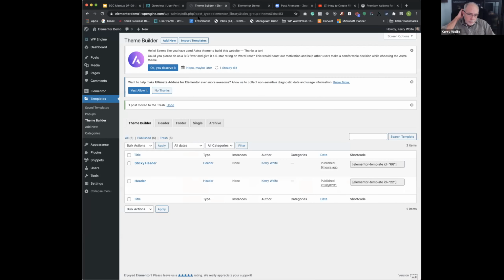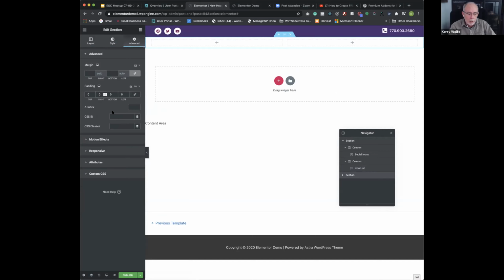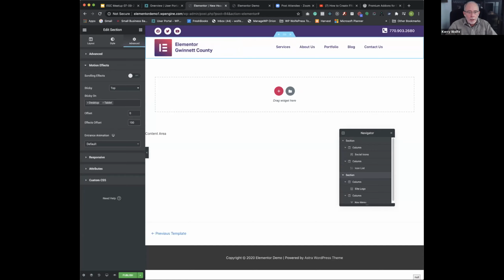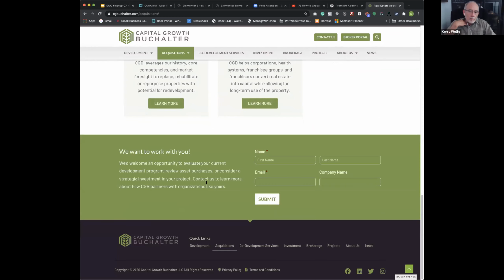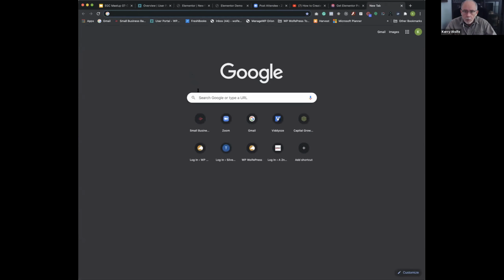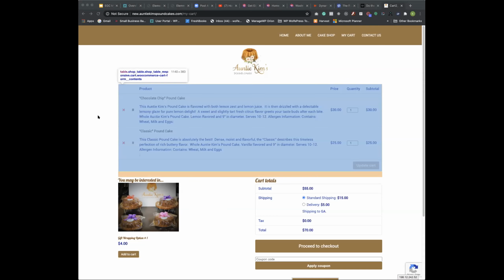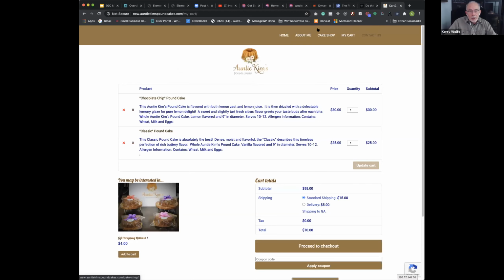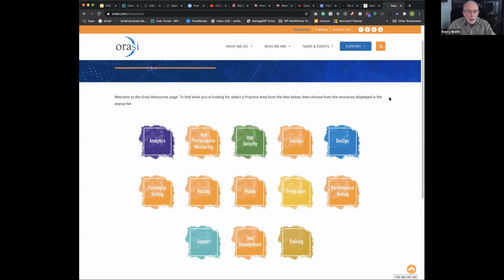Elementor Gwinnett County Online Meetup | July 9, 2020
FREE Elementor Help - Online Meetup

Demonstration: How to set up a sitewide "sticky" header and sitewide footer using the Theme Builder in Elementor Pro.